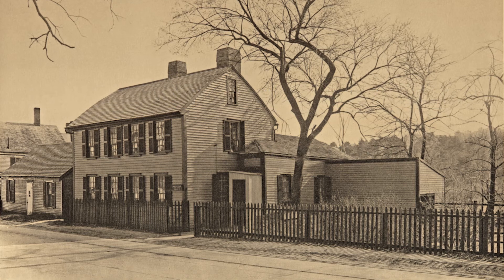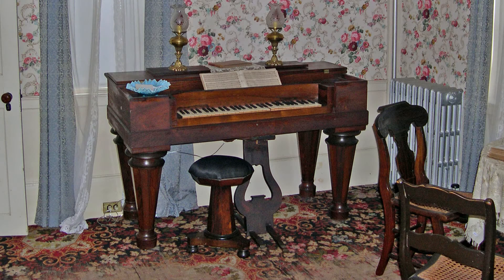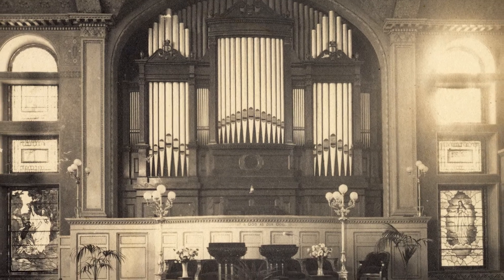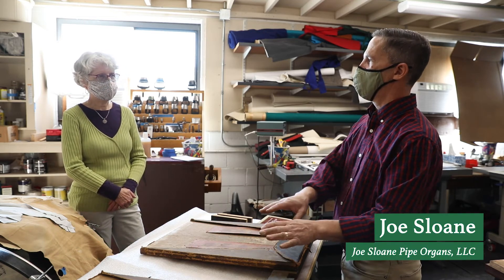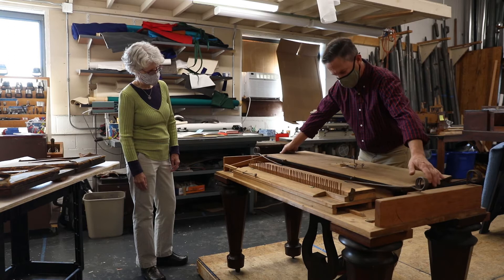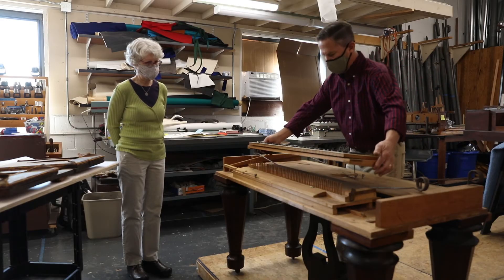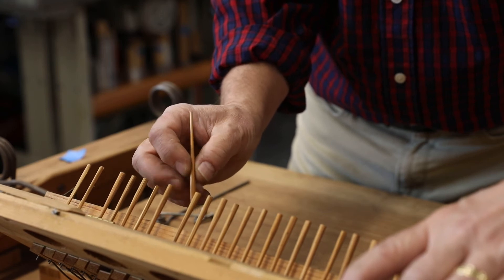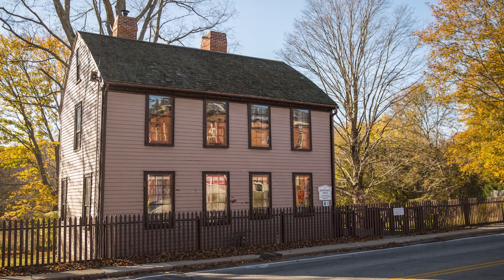Amesbury Reed Organ Restoration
Located in Chestnut Hill, MA, Longyear Museum is an independent historical museum dedicated to advancing the understanding of the life and work of Mary Baker Eddy, the Discoverer, Founder, and Leader of Christian Science.